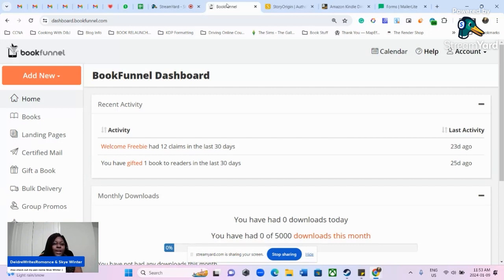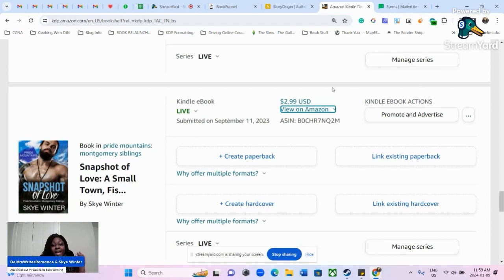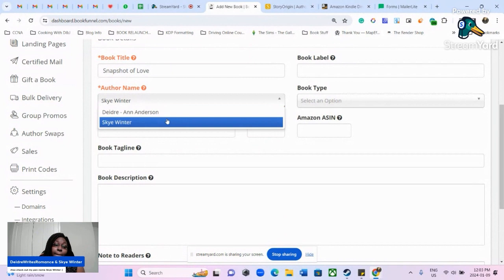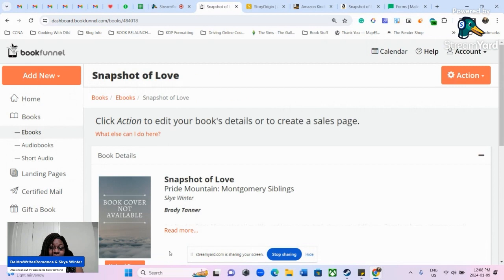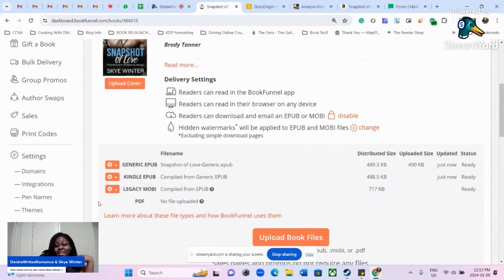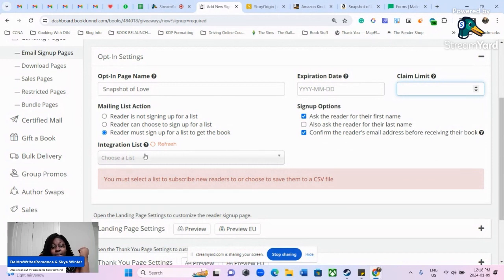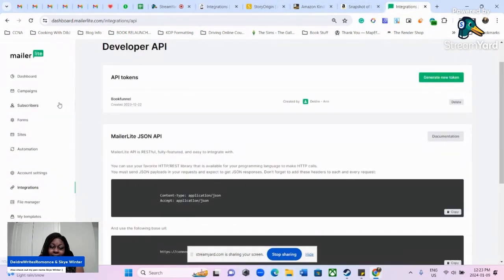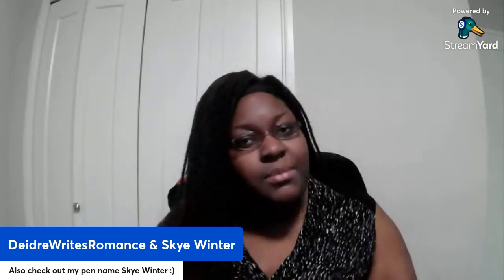Uploading & Sharing Your Book For Email Giveaways Part 1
On Amazon

Other Amazing Creators On Authortube